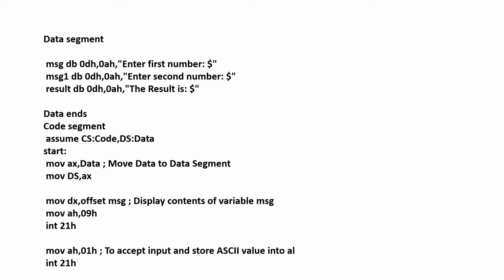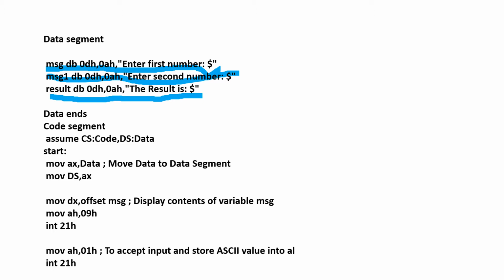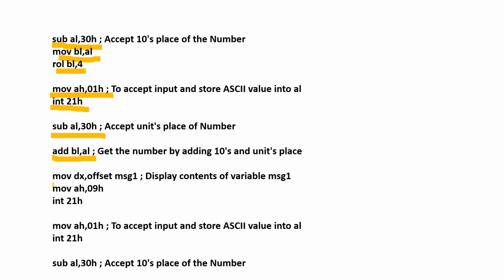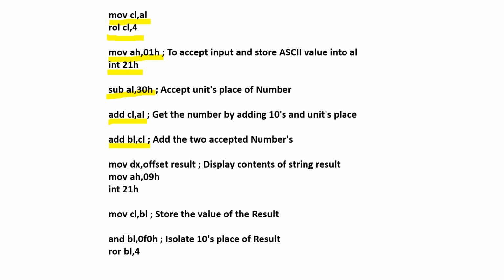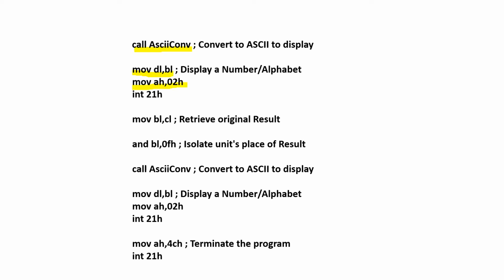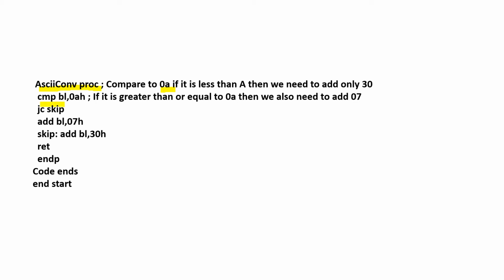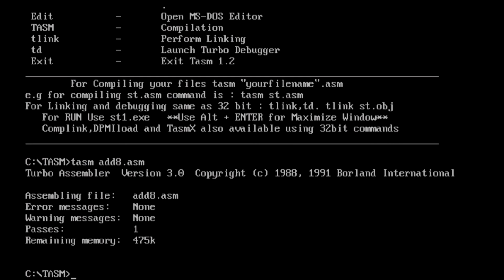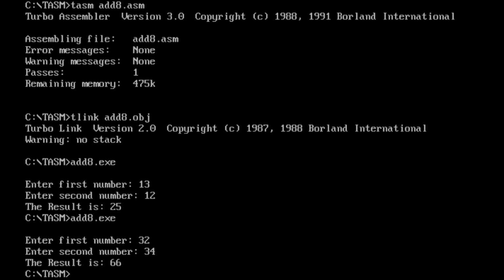TASM PROGRAM TO ADD TWO 8 BIT NUMBERS|Assembly Language Tutorial|IGNOU MCA|MCSL O17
Write A Program | |Take Two 16-bit Numbers Of Your Choice, Add Them And Display The Results